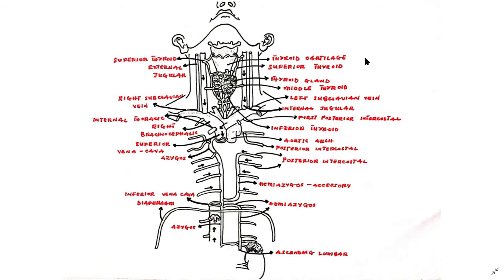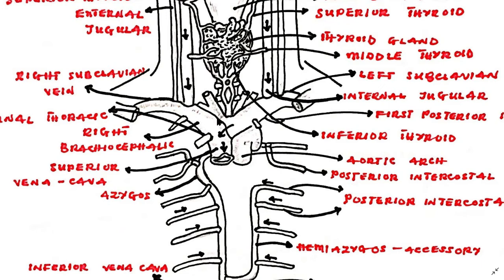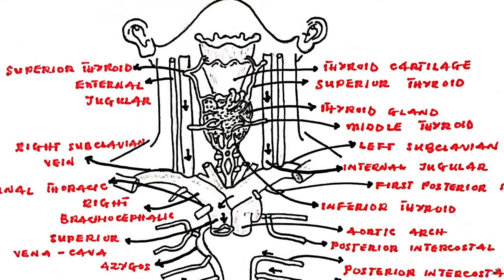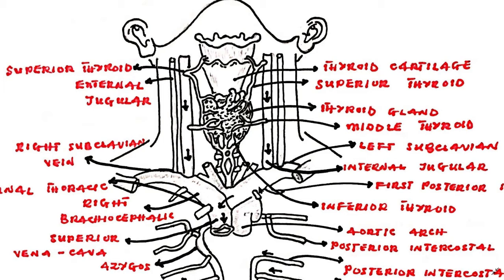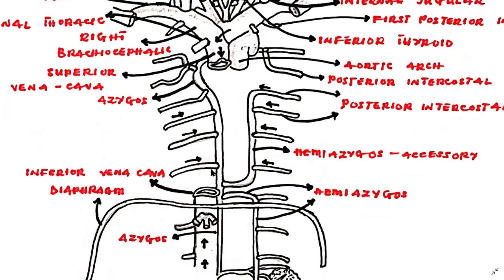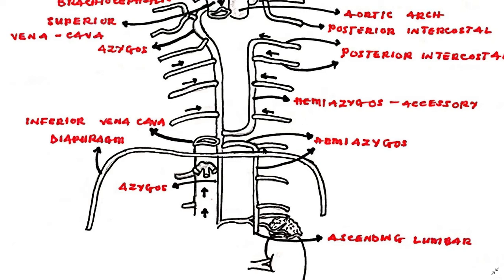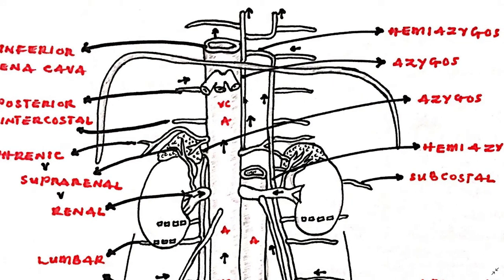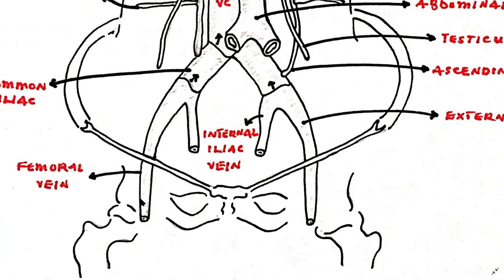Detailed Illustration Of Vena Cava - Azygos System | Cardiovascular | Venous Drainage |Anatomy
The  vena cava and azygos system of veins is a network of veins that drain organs in the head , the neck , the thorax , the abdomen and even the pelvis .
It  consists principally of the superior vena cava , inferior vena cava and the azygos vein .
The superior and the inferior vena Cava return deoxygenated blood from systemic circulation to the right atrium of the heart .
The superior vena cava as the name implies is located superiorly and  therefore is joined by veins that drain the head , the neck , the upper extremities and the thorax .
So it basically receives venous return from organs above the diaphragm.
It is quite short compared to the inferior vena cava and it  measures about 24mm in diameter .
The SVC is located in the anterior right superior mediastinum.
It is the typical site of central venous access (CVA) via a central venous catheter or a peripherally inserted central catheter.
It is formed by the left and right brachiocephalic veins (also referred to as the innominate veins), which also receive blood from the upper limbs, eyes and the neck
It passes vertically downwards behind first intercostal space and receives azygos vein.
After receiving the azygos veins it pierces the fibrous pericardium  and then connects with the sinus venarum of the right atrium of the heart.
The  internal jugular is a paired vein that collects blood from the brain , the superficial parts of the face and the neck .
In neck , the internal jugular vein drains the superior and middle thyroid veins before joining the right and left subclavian veins.
The inferior thyroid veins drain directly into the brachiocephalic veins .

You can add your name and which institution you are in , and the video will be dedicated to you .